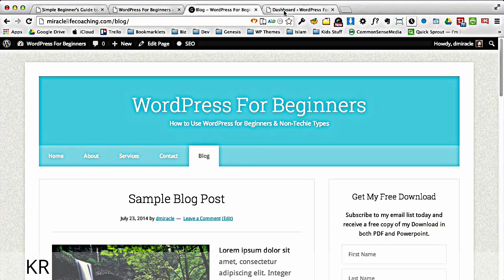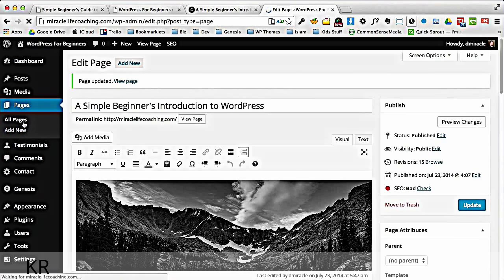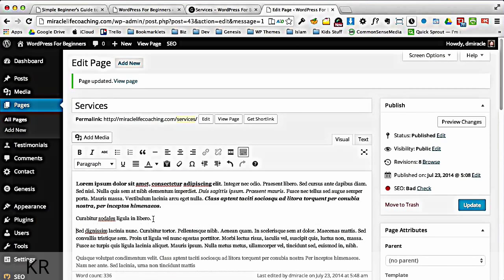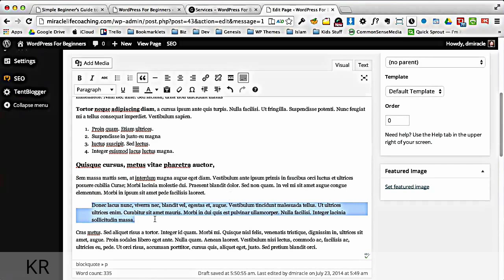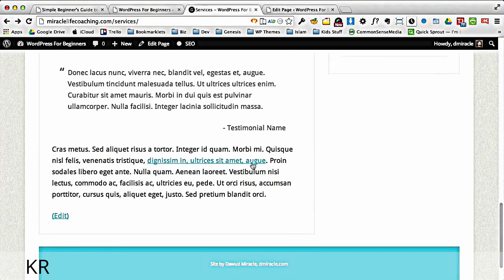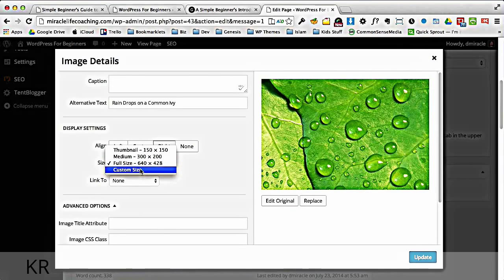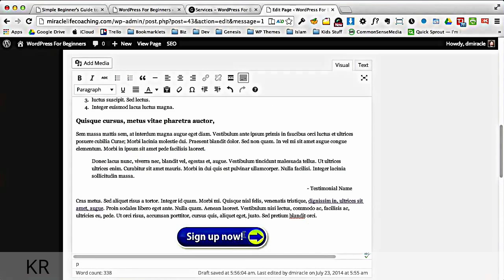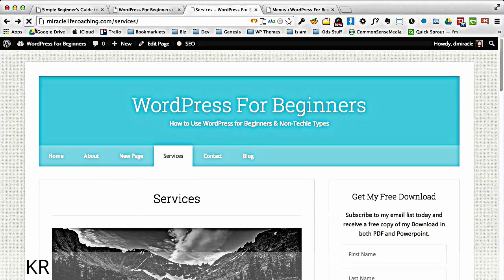Wordpress for Biginers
Wordpress for Biginers-Instal worpress plugins,themes,add on,On page SEO,Yoast SEO

wordpress tutorial for beginners step by step in hindi,
wordpress tutorial for beginners in bangla,
wordpress tutorial for beginners step by step in telugu,
wordpress tutorial for beginners blog,
wordpress tutorial for beginners step by step in tamil,
wordpress tutorial for beginners step by step in urdu,
wordpress tutorial for beginners step by step in bangla,
wordpress blog for beginners 2014,
wordpress tutorial for beginners 4.0